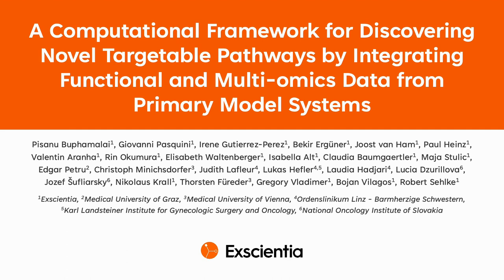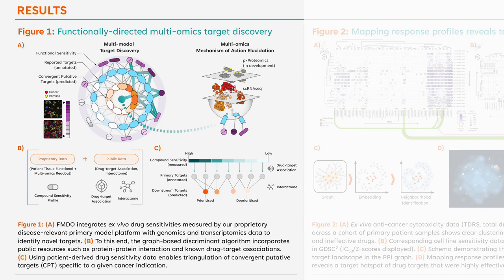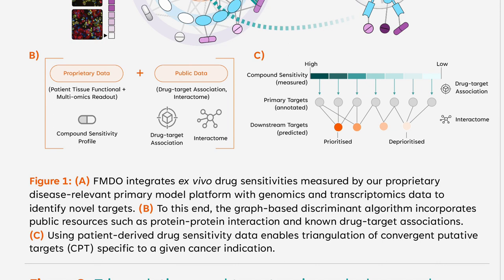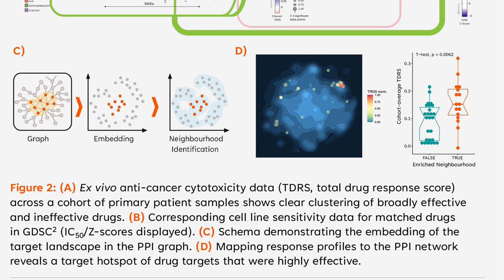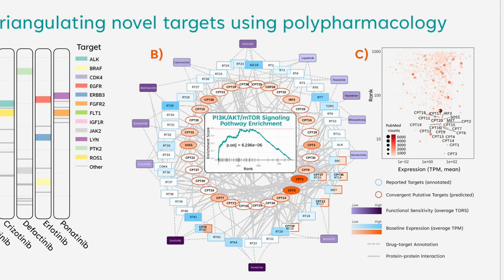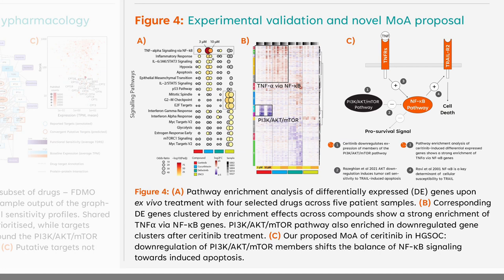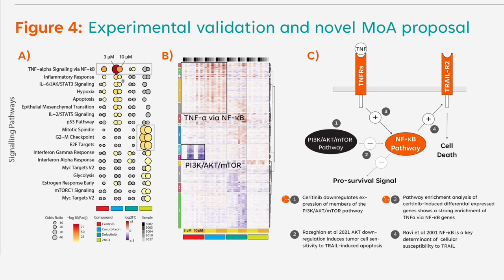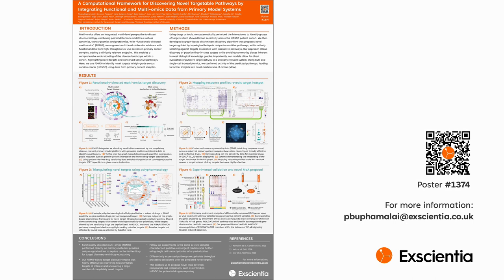A Computational Framework for Discovering Novel... - Pisanu Buphamalai - Poster - ISMB/ECCB 2023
A Computational Framework for Discovering Novel Targetable Pathways by Integrating Functional and Multi-omics Data from Primary Model Systems - Pisanu Buphamalai - Poster - ISMB/ECCB 2023